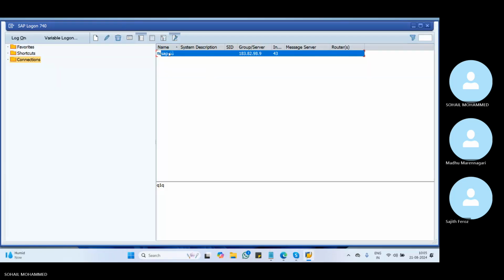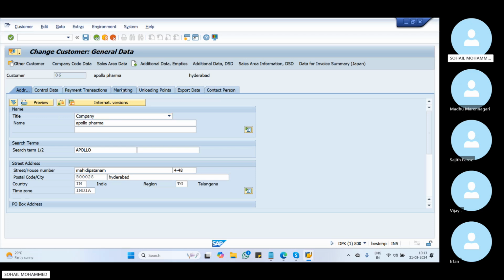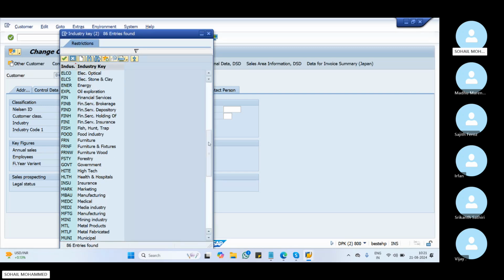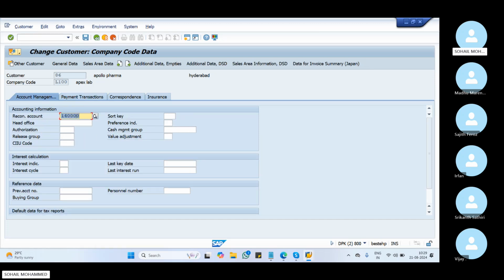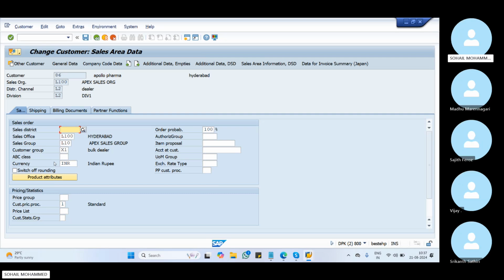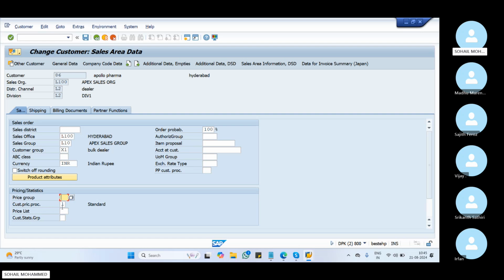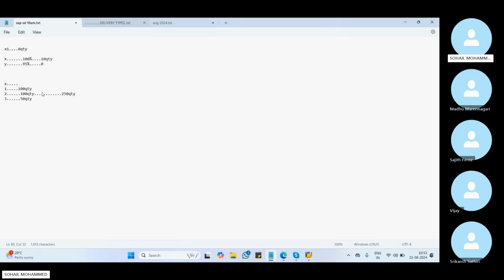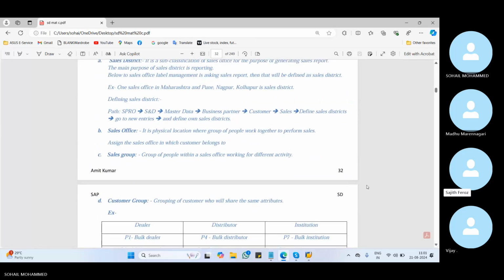5.customer master part-03 (controls)